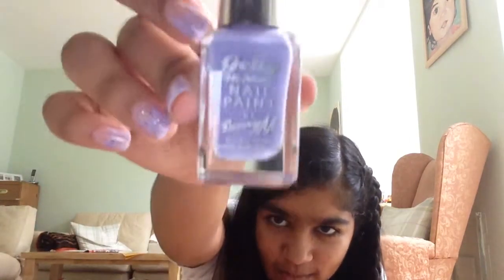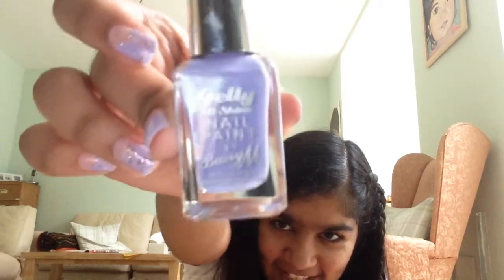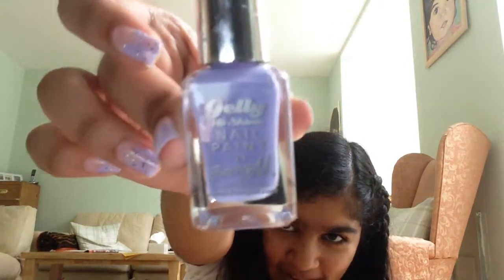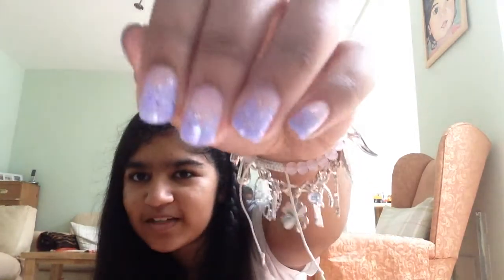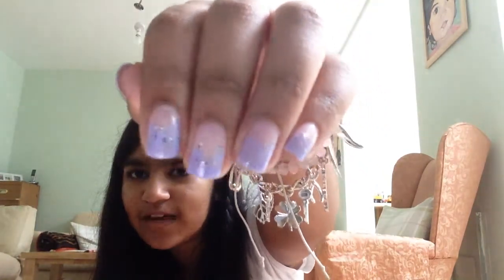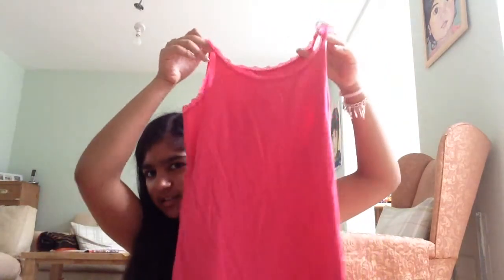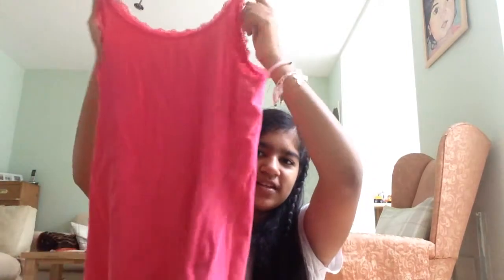August Favourites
Hey guys! This was my August faves video. I know I hadn't done a favourites video in a while so I decided to do one about everything I had been liking in the summer. And I started high school on the 4th September (probably the day this was uploaded) I just wanna say have a great September/back 2 school time.

Bella
XOXO